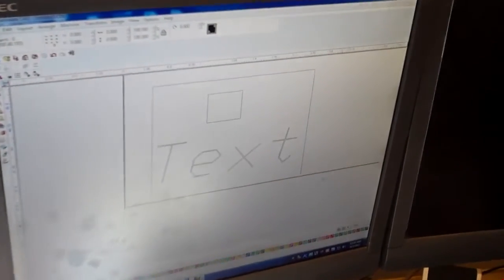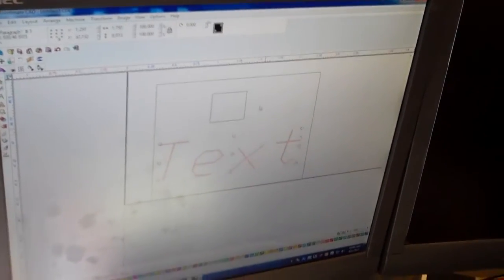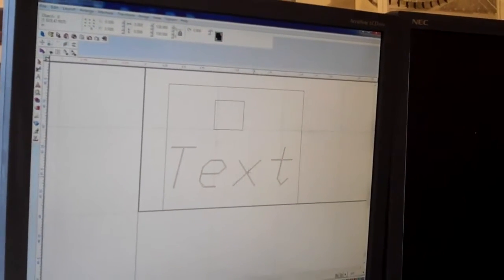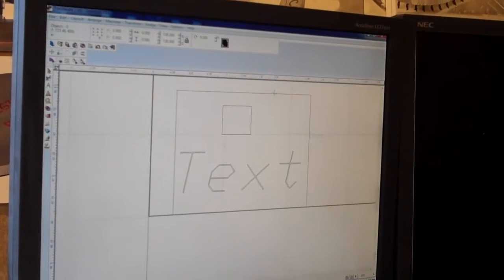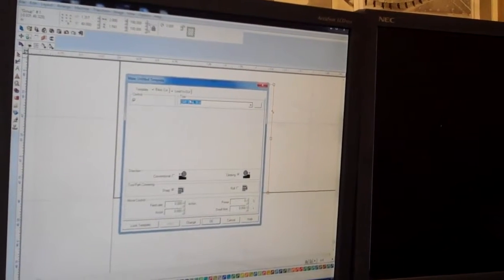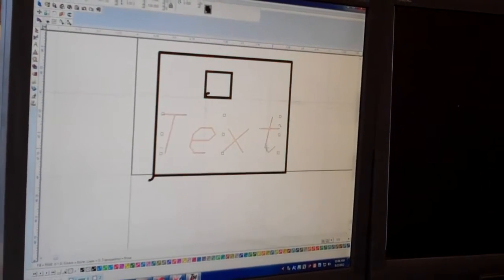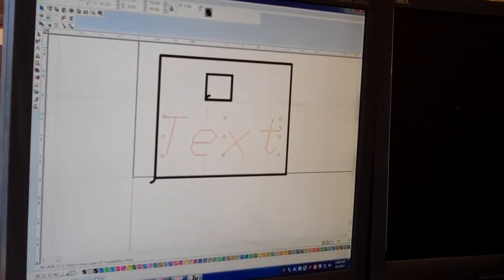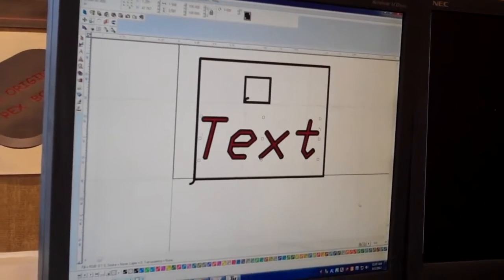Torchmate - Create Tool Paths